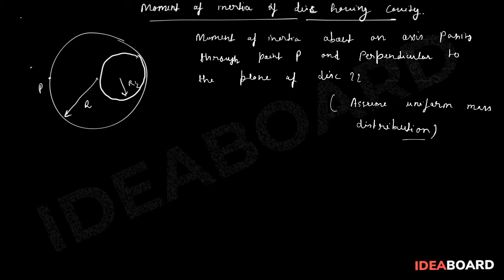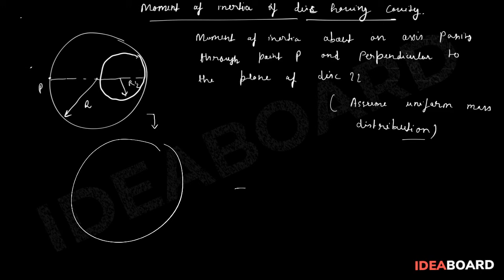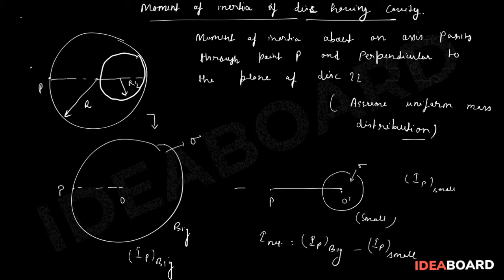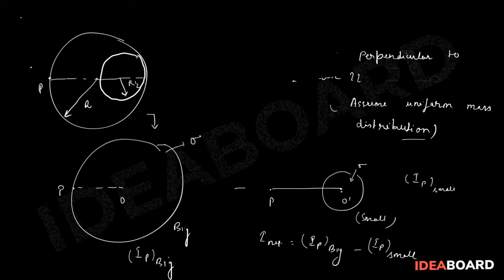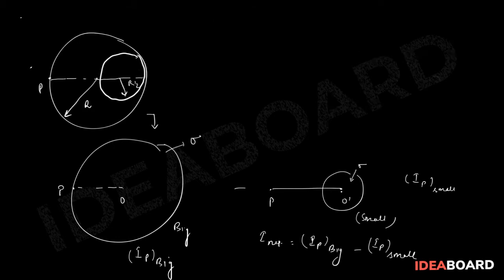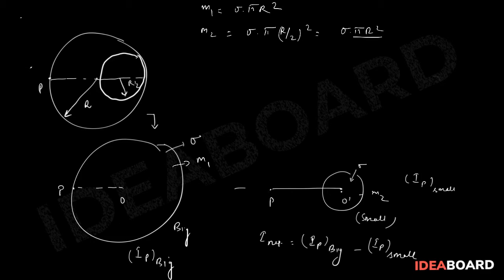Moment of inertia of a disc having cavity